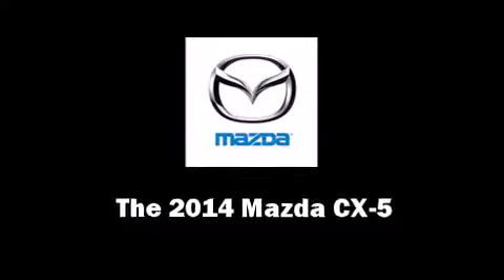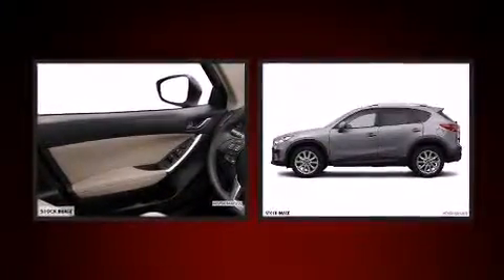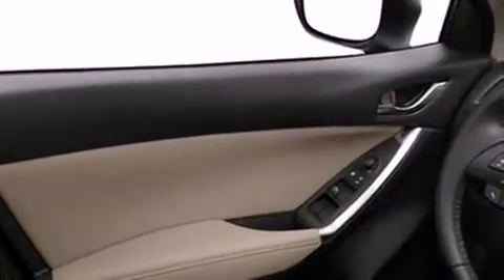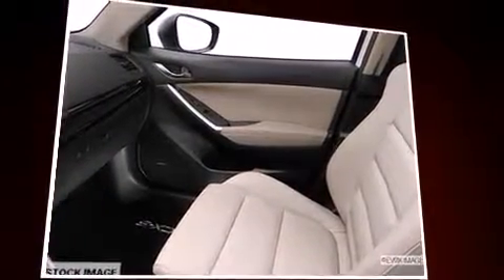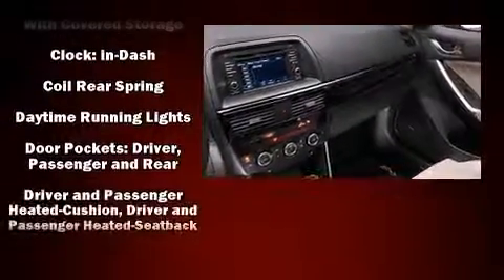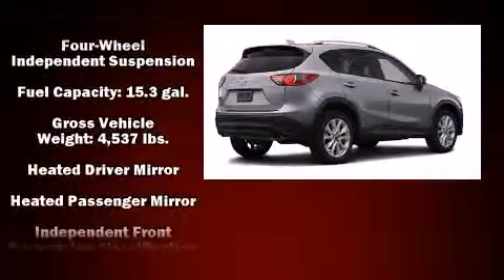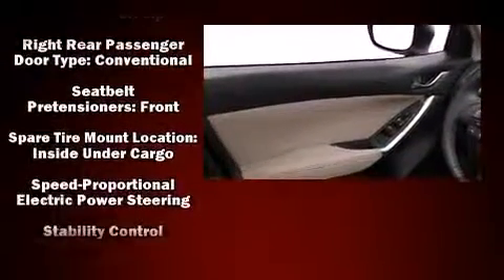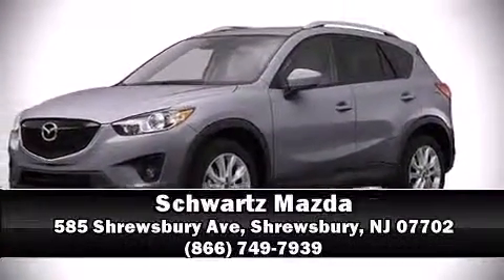2014 Mazda CX-5 Grand Touring in Shrewsbury, NJ 07702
Schwartz Mazda
585 Shrewsbury Ave

Treat yourself to a test drive in the 2014 Mazda CX-5. Smooth gearshifts are achieved thanks to the 2.5 liter 4 cylinder engine, and for added security, dynamic Stability Control supplements the drivetrain. Mazda prioritized comfort and style by including: front and rear reading lights, a rear window wiper, heated seats, fully automatic headlights, turn signal indicator mirrors, power windows, and a blind spot monitoring system. Features such as automatic climate control and leather upholstery prove that economical transportation does not need to be sparsely equipped. For drivers who enjoy the natural environment, a power moon roof allows an infusion of fresh air. Mazda ensures the safety and security of its passengers with equipment such as: head curtain airbags, front SIDE impact airbags, traction control, brake assist, a panic alarm, and 4 wheel disc brakes with ABS. Sophisticated all wheel drive assures superb handling in any weather condition. We pride ourselves in consistently exceeding our customer's expectations. Stop by our dealership or give us a call for more information.